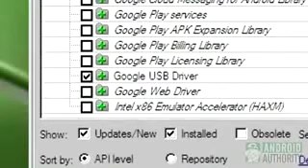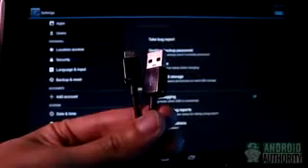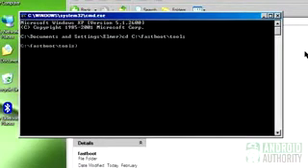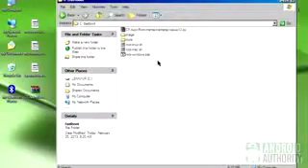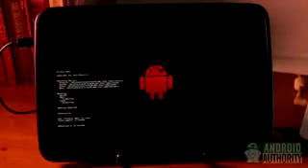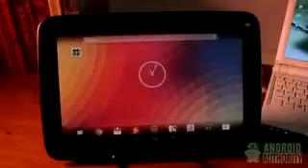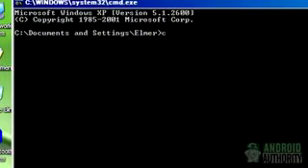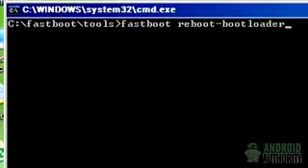How to root the Nexus 10 w bootloader unlock, custom recovery Android Life